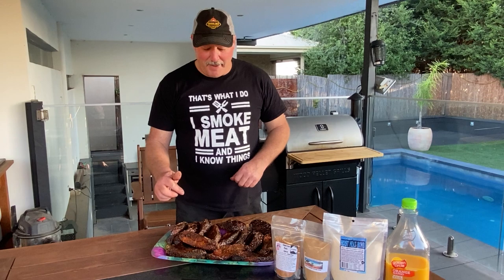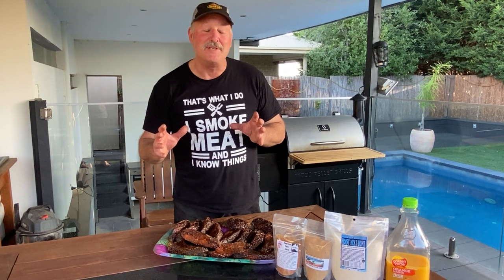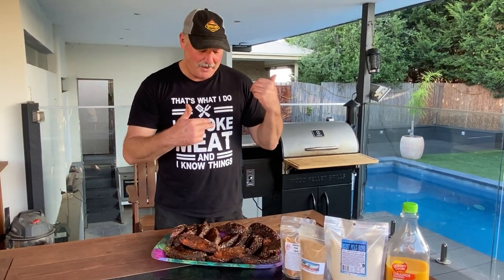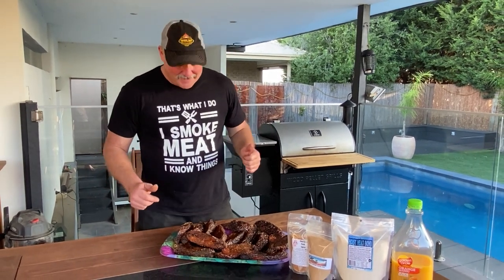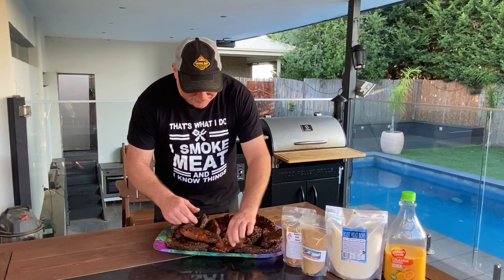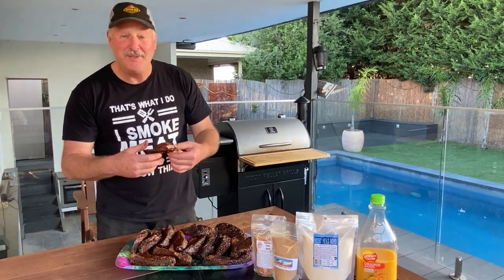BONELESS PORK SPARE RIBS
Make Boneless Pork Spare Ribs for 1/3 the cost of Big Pork Spare Ribs!
- Buy 1.5kg Pork Necks. Currently meatonline.com.au has them at $8.50/kg for a 20kg Box delivered.
Make the Pork meat sweet like Pork Ribs on the bone:-
- Inject meat with 1/3 cup MOIST MEAT BOMB and 2 cups GOLDEN CIRCLE 2ltr ORANGE MANGO JUICE from Woolworths.
-  Shake on sweet spicy AMERICAN PORK SPICE all over.
- Rub MAPLE BROWN SUGAR all over meat.
- Smoke at 107C/225F for about 7hrs till internal meat temp reaches 80C.
- Take out and Rest 30 mins.
- Cut each 1.5kg Chunk into 4 big 'Ribs' .
- Seal cut meat slices with AMERICAN PORK SPICE.
- Coat and Seal each slice heavily by rubbing MAPLE BROWN SUGAR all over for a great Glaze as the Dark Brown Sugar in it melts nicely without burning.
- Return to Smoker at high heat 300C/148F for 3 mins.
- Take out and Rest for 10mins, then enjoy cheap sweet Boneless Pork Spare Ribs!
All Products except the Pork, avail on aussiebbqsmoke.com website Store.